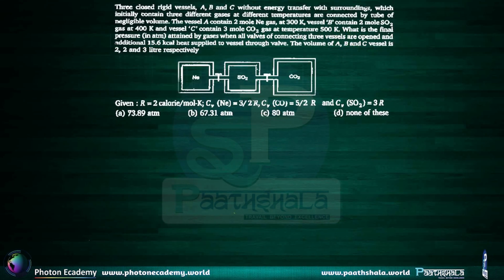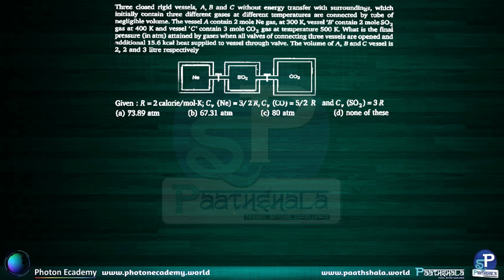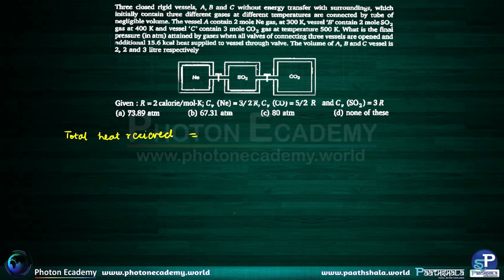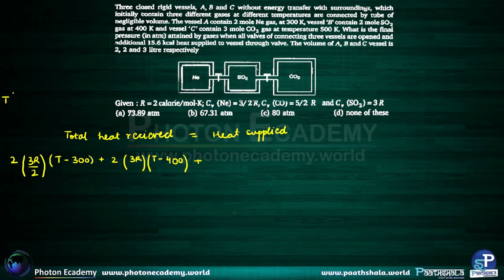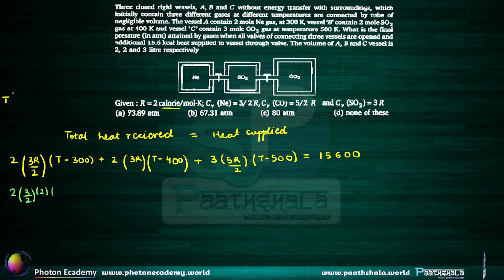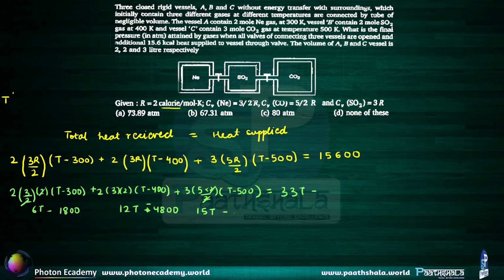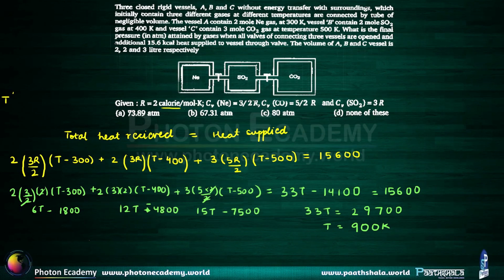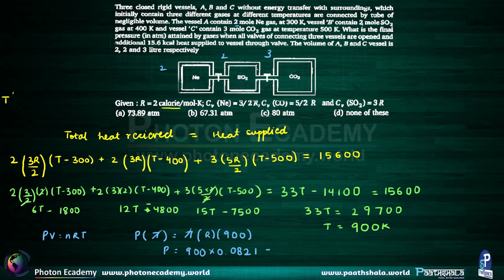SN184 | Q 11 | Cp - Cv